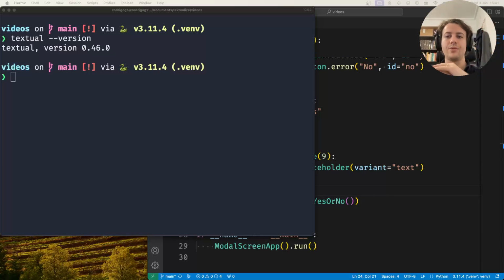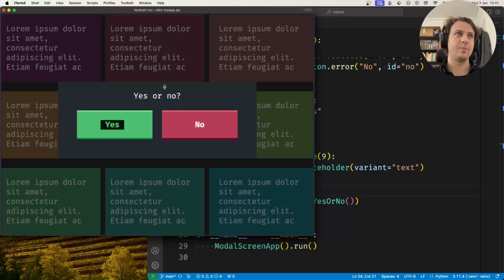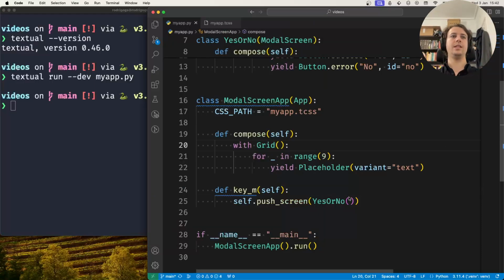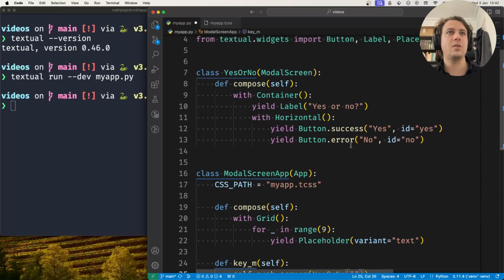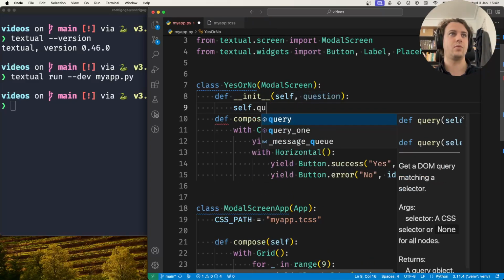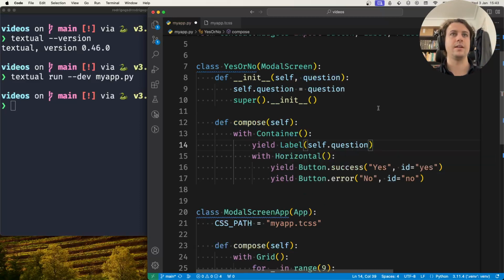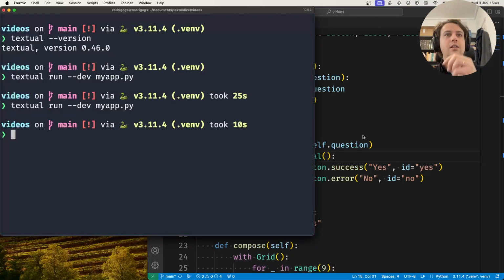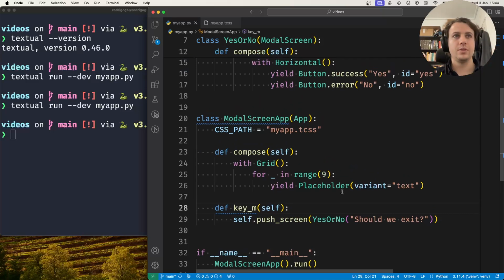How to pass data to modal screens in Textual